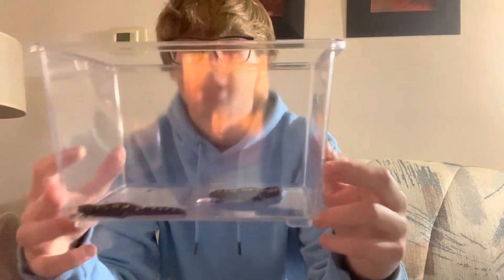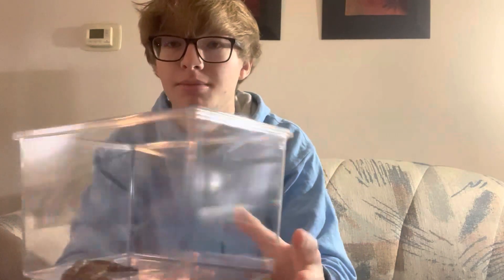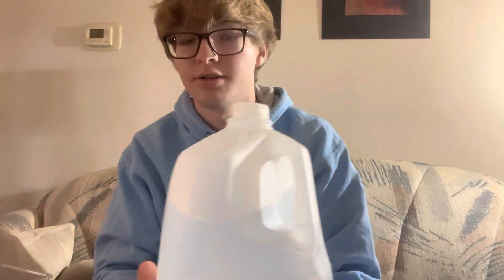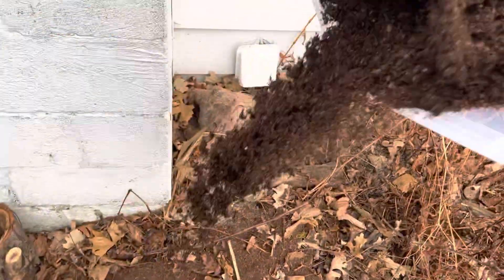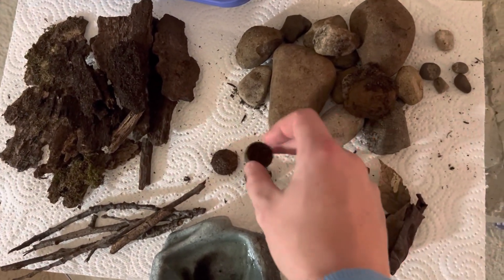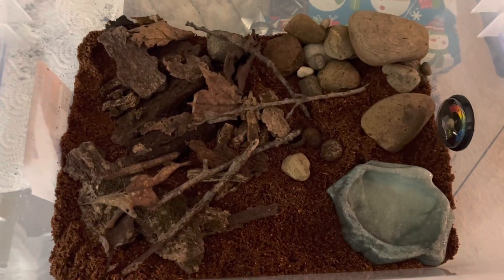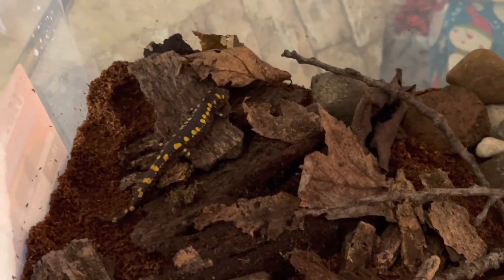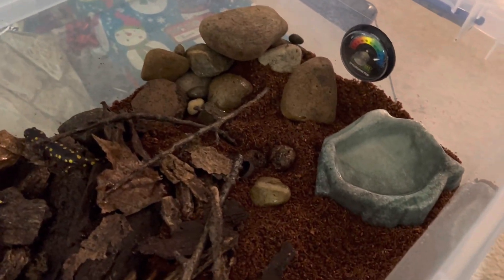Spotted Salamander Care Guide + Tank Setup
I this video I go over the basic care for spotted salamanders (aka: yellow spotted salamander, Ambystoma maculatum) and set up an enclosure for young ones I have.